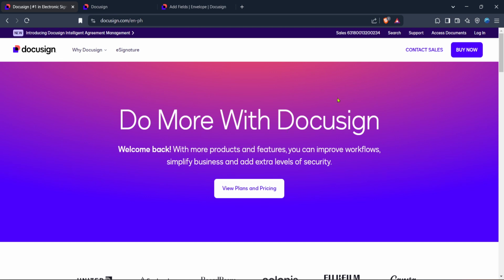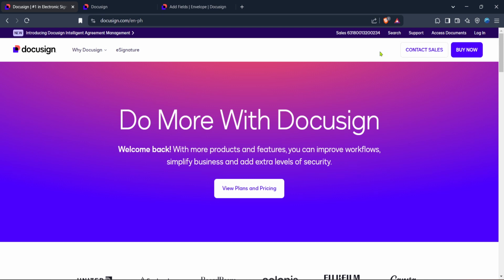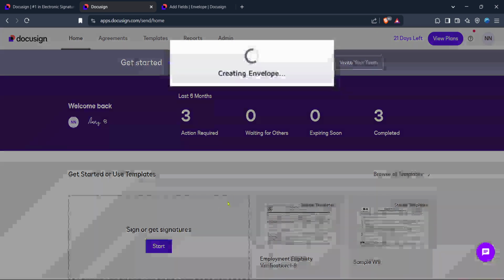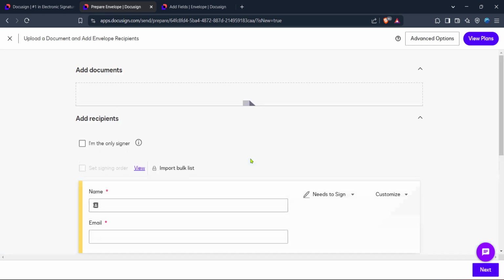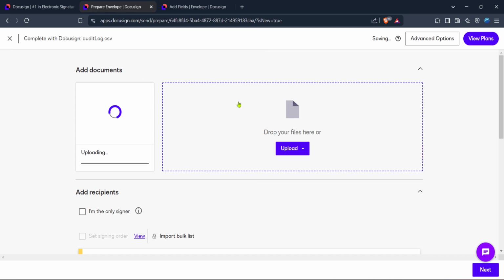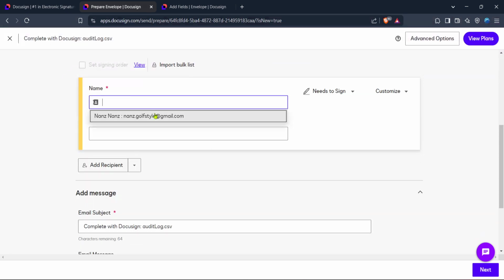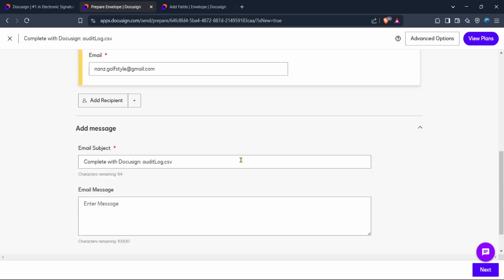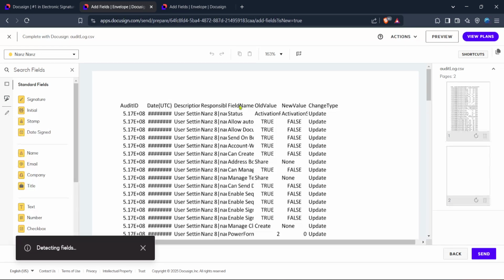How to Create a Docusign Document for Signature (Full 2025 Guide)